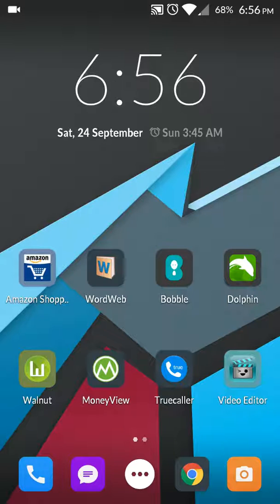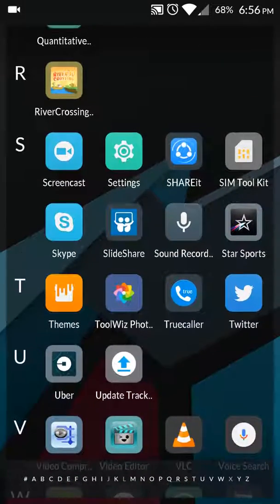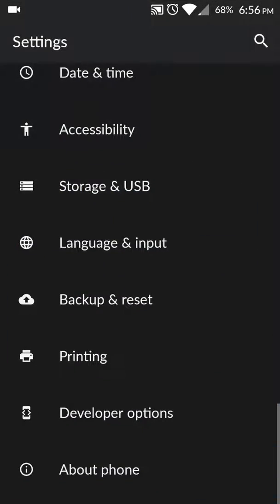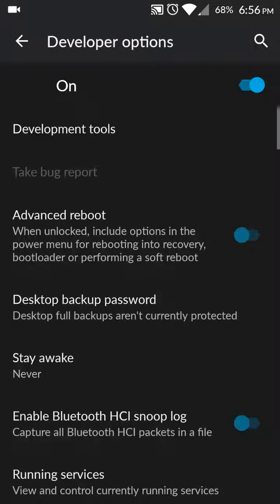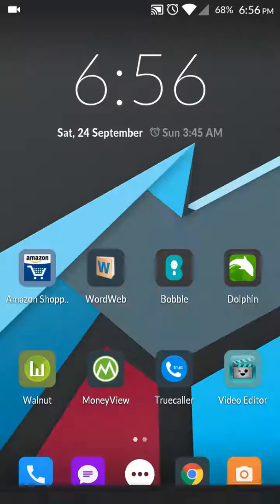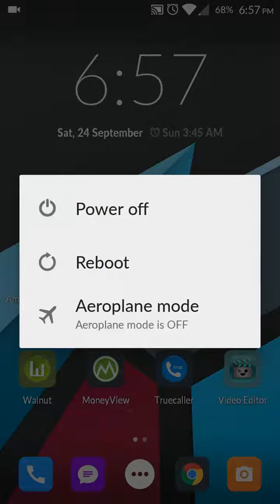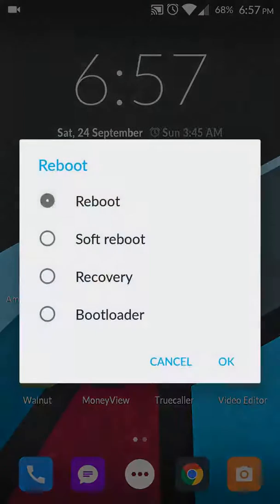how to increase oneplus one speed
this is the best way to increase your phone speed